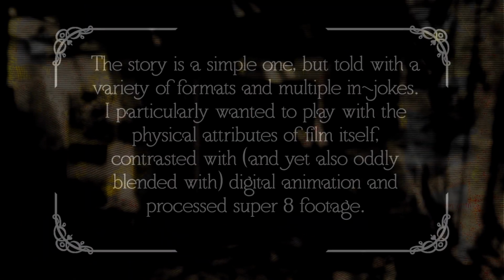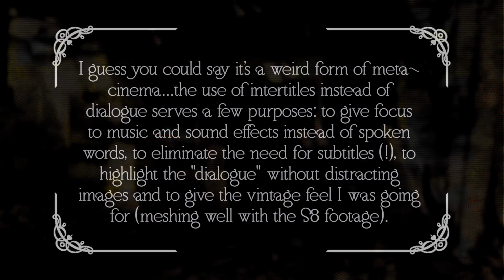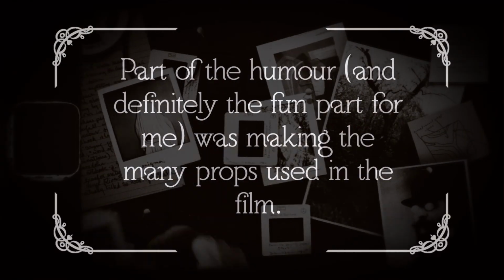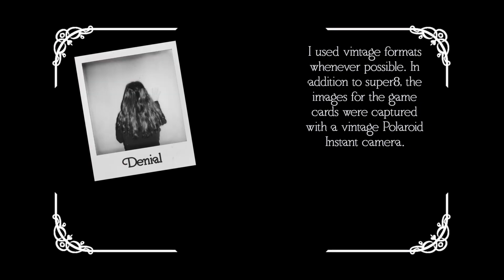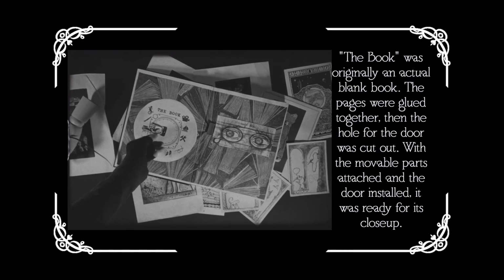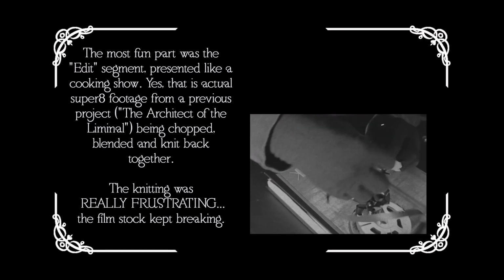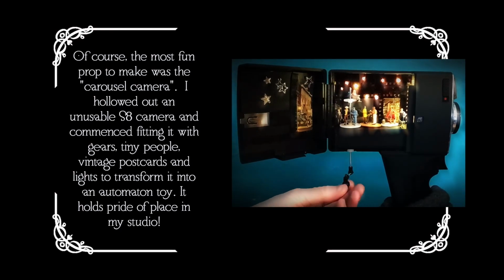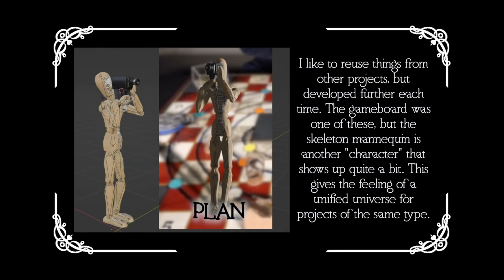THE MAKING OF SHE MAKES A MOVING PICTURE - VIP SPOTLIGHT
Deb Ethier’s VIP video is more than a behind‑the‑scenes look — it’s a playful, inventive journey into the art of filmmaking itself. With humor and ingenuity, she reveals how her award‑winning short was built from a collage of formats: processed Super 8 footage, digital animation, vintage Polaroids, and handmade props. Each element becomes part of a whimsical metacinema, where the physical attributes of film blend seamlessly with modern tools like Blender and DaVinci Resolve.

Instead of dialogue, Ethier uses intertitles to spotlight music and sound effects, giving the piece a vintage charm while sharpening its experimental edge. She invites us into her creative process: a storyboard game that feels like a choose‑your‑own‑adventure, a cooking‑show‑style edit sequence where reels are chopped and blended, and the construction of fantastical props like a carousel camera transformed into an automaton toy. Every detail reflects her joy in making, reusing, and reinventing materials to build a unified cinematic universe.

The VIP video captures the spirit of curiosity and play that defines SHE MAKES A MOVING PICTURE. It’s a celebration of craft, collaboration, and imagination — a glimpse into why this film earned “Best Experimental Short.” Watching it will not only deepen appreciation for Ethier’s artistry but also spark excitement to experience the full film itself.

To learn more about the film, visit the Touchstone Independent Film Festival's dedicated

A VIP Spotlight Video is an opportunity for our Award Winners to promote a film as only the creator can or to thank everyone involved in the making of your film. The video may be up to five minutes in length and will be published and promoted on our website and social media networks.